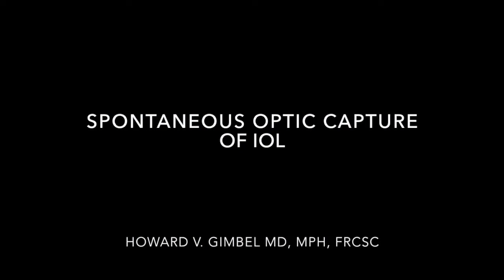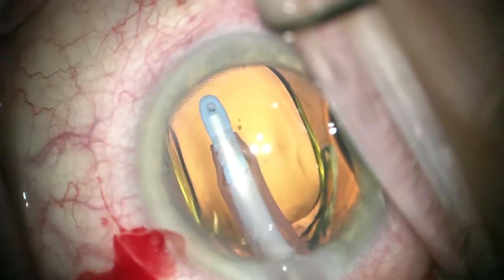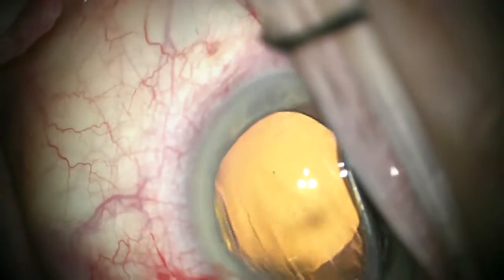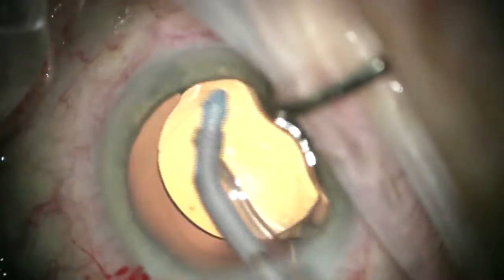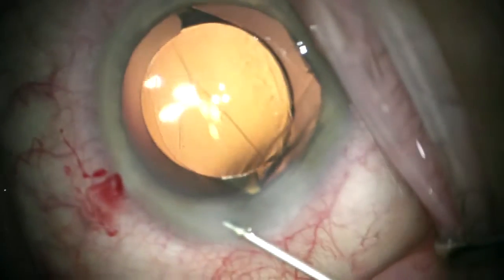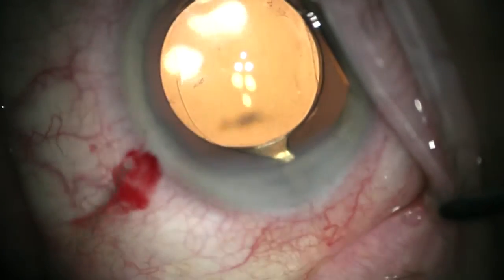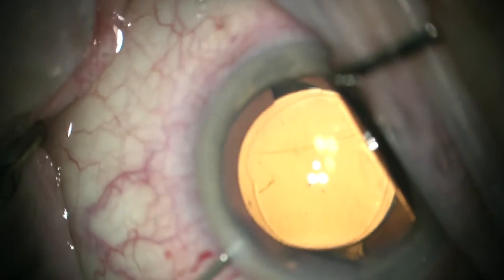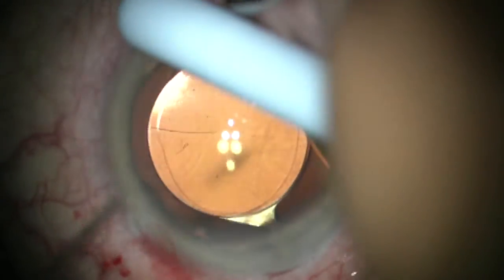Spontaneous Optic Capture